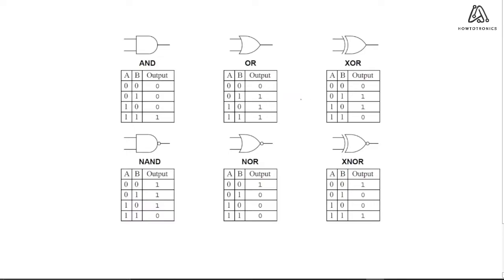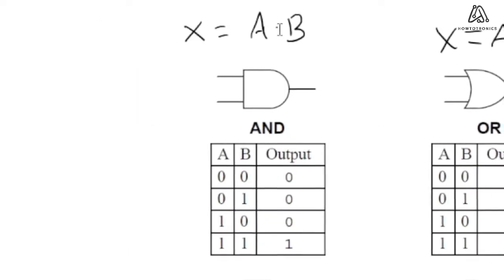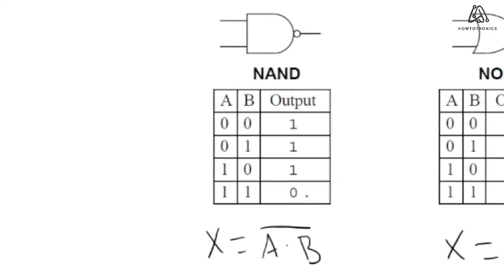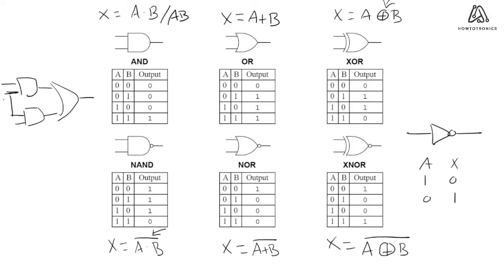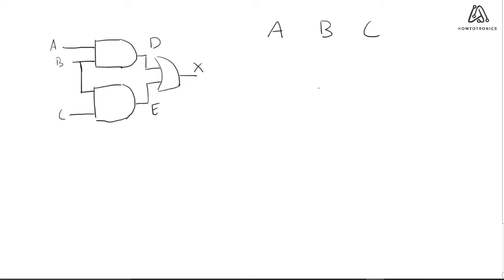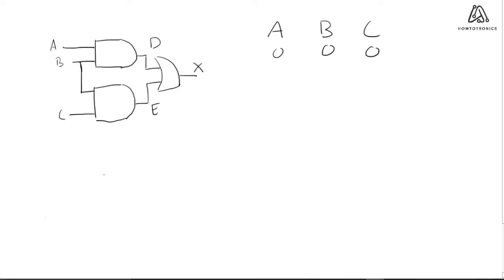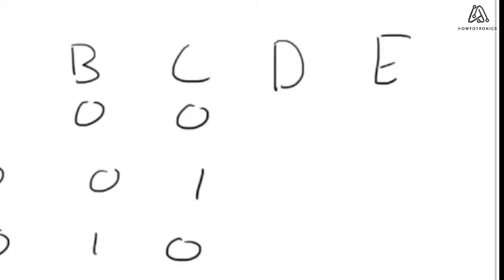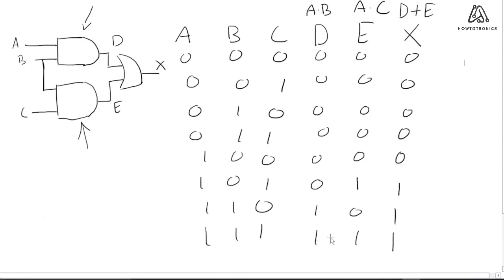The basis of Digital Electronics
The basis of digital electronics relies on only a few logic gates, here in this video we take a look at some of them and get a brief overview of what they are.